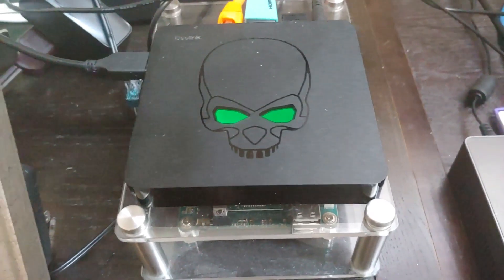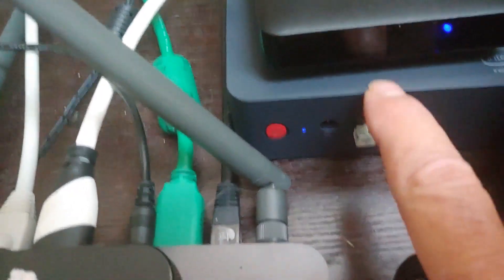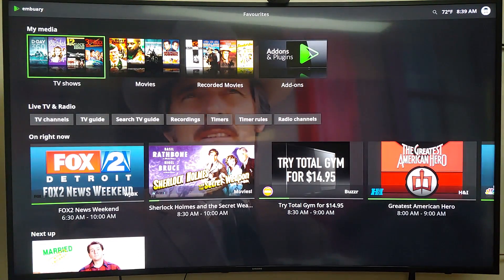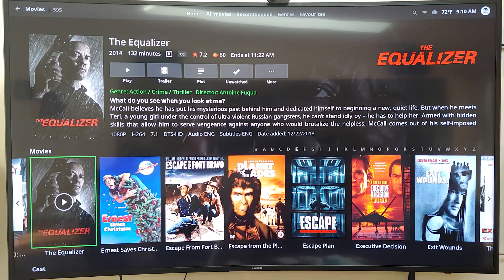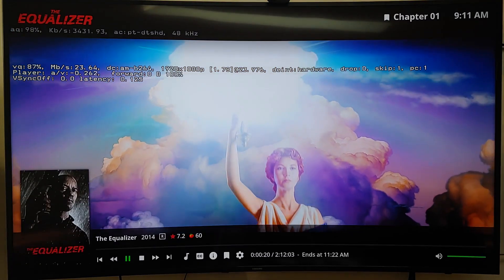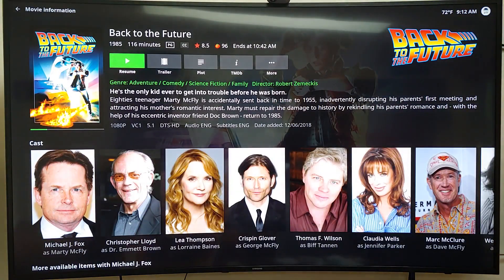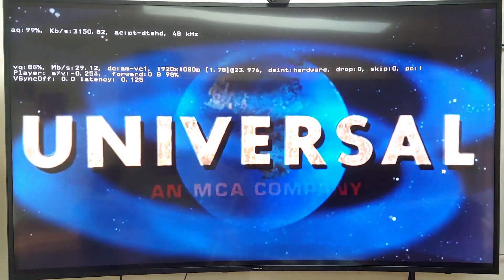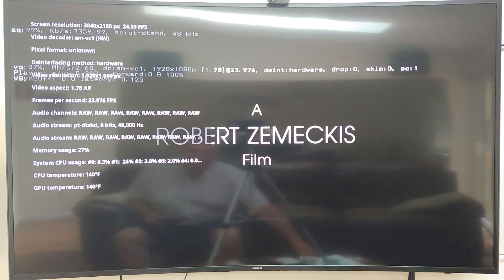Comparison of Emby Client running on 3 different OS's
Testing Emby running on CoreELEC using the Emby for Kodi skin, running on the Nvidia Shield and running on a Windows 10 machine.  Big thanks to Sualfred for creating this skin for Kodi.